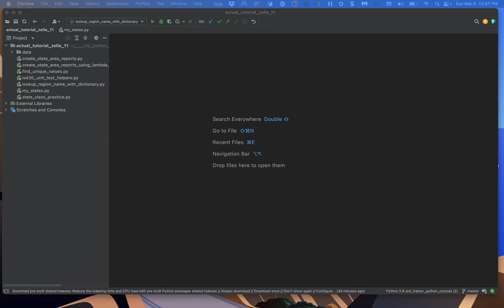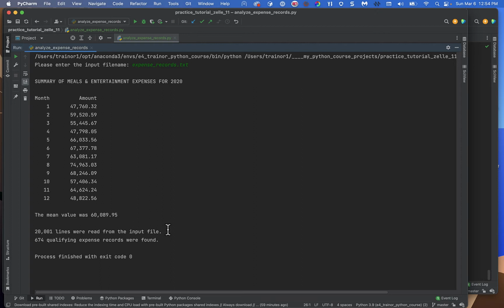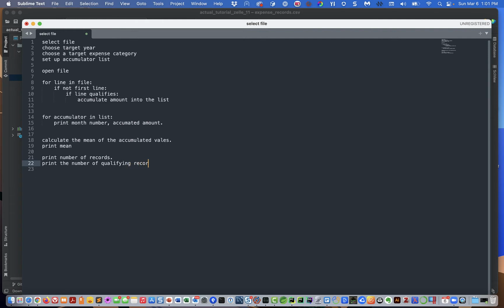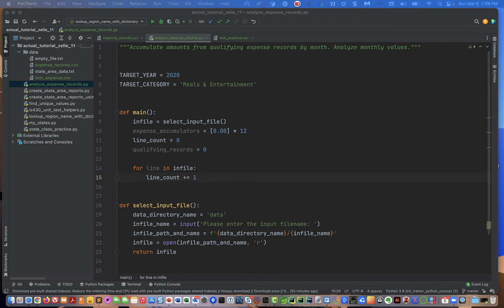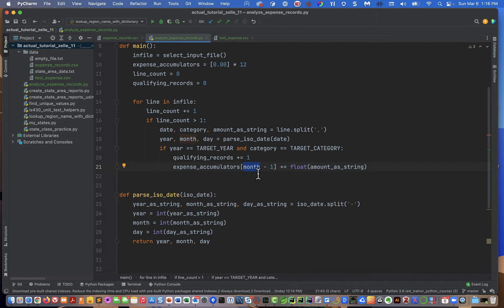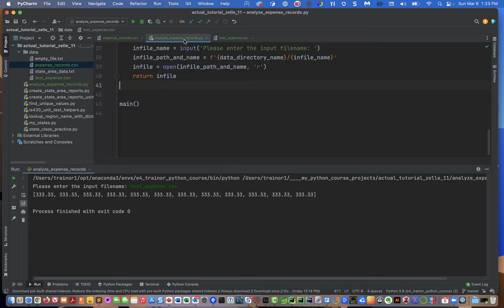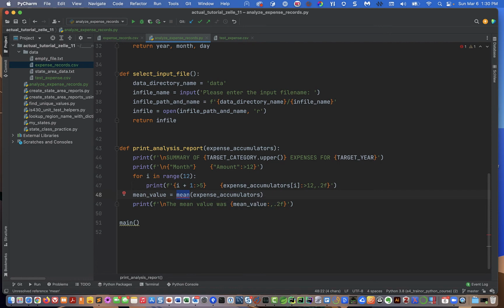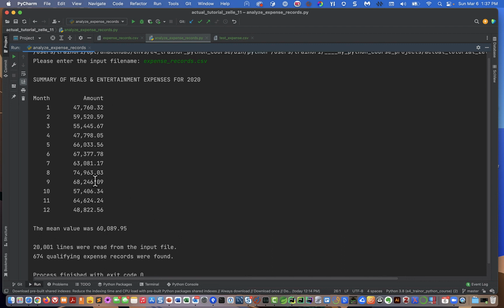Tutorial: IS430 - Zelle 3e Chapter 11 Coding Assignment Exercise 2 - REV Spring 2022